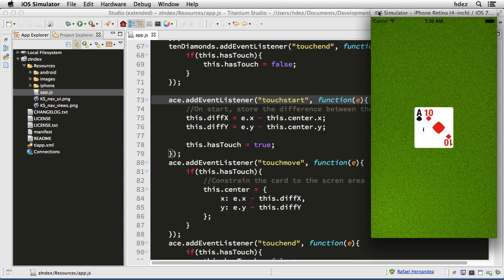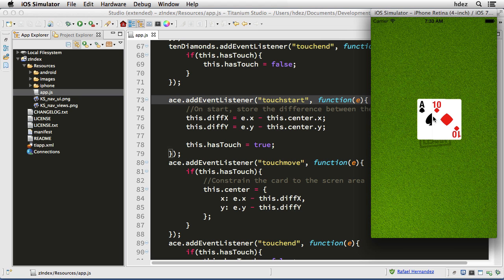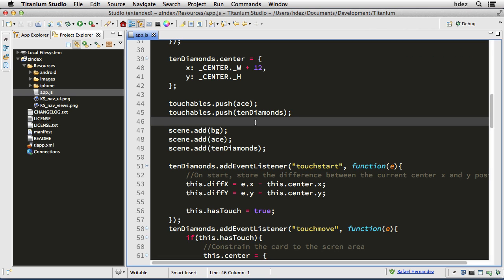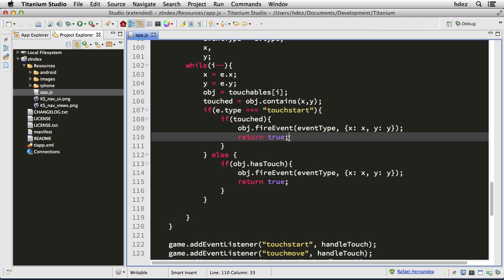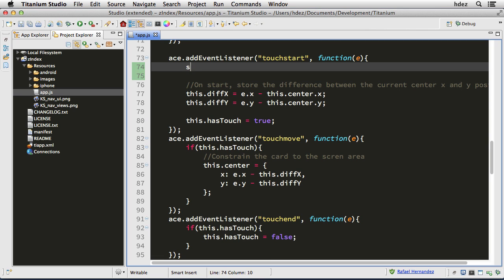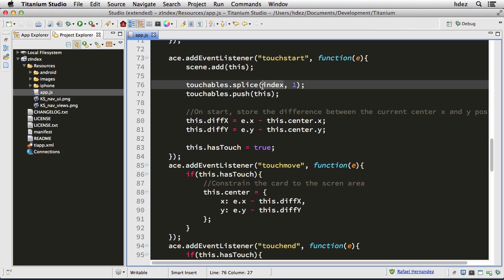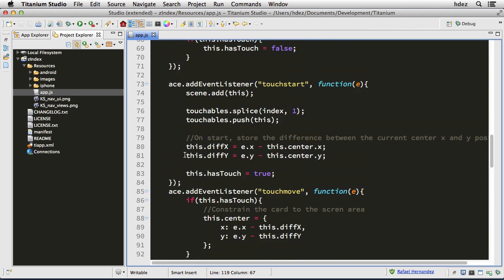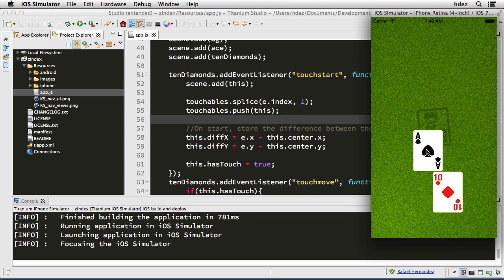Platino: Drag & Drop: 03. Drag with zIndex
PROJECT FILES Tutorial on how to display a Platino sprite at the top of a scene when it is tapped. Also covered is handling touches distinctly so that overlapping Sprites don't trigger under the same touch. This kind of interactivity is often seen in mobile app card games and board games.